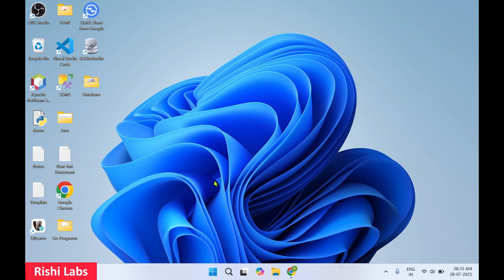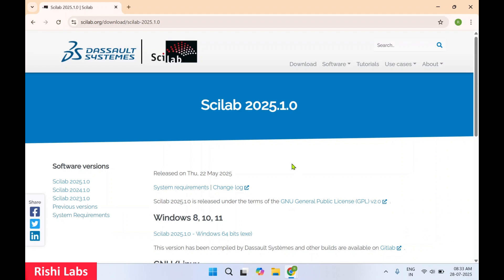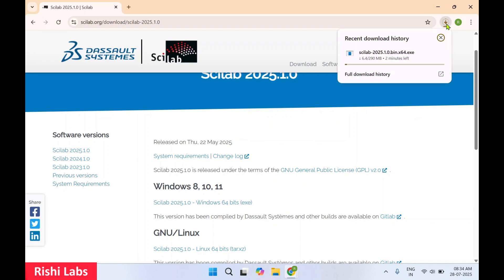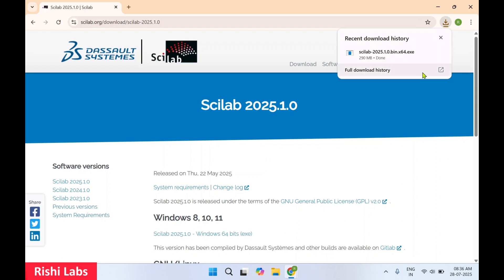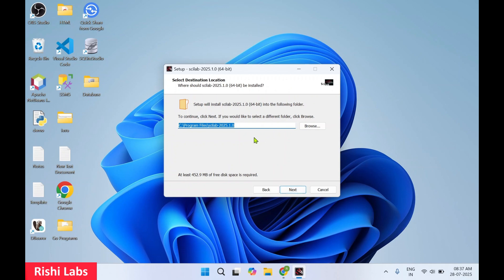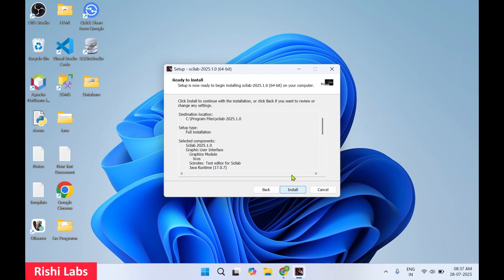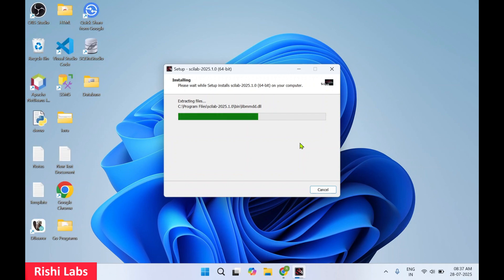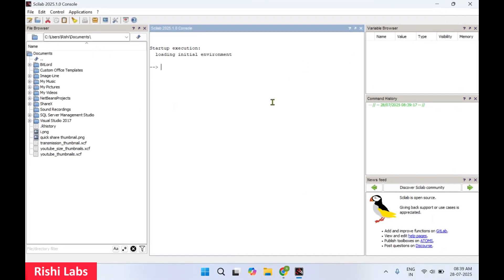How to Install Scilab on Windows 11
Learn how to download and install Scilab on Windows 11 in this simple step-by-step tutorial. Scilab is an open-source alternative to MATLAB, widely used for numerical computations, simulations, and data analysis. Whether you're a student, engineer, or researcher, this video will help you get started with Scilab quickly.